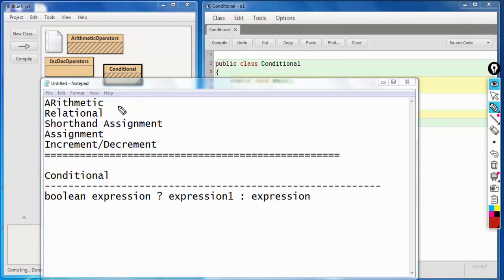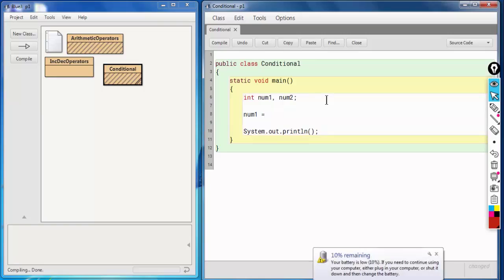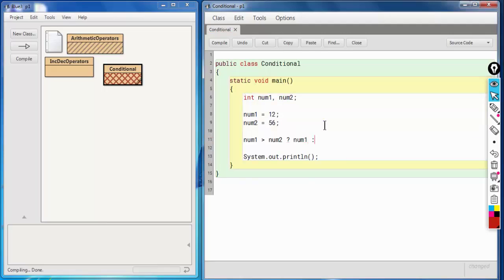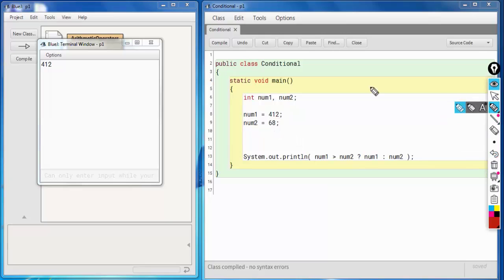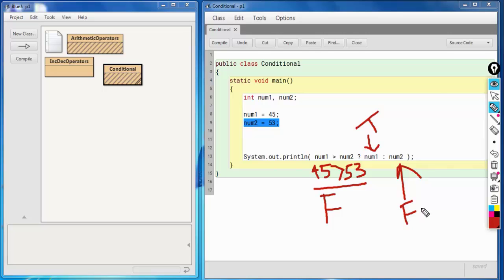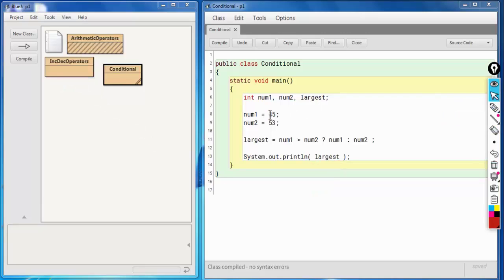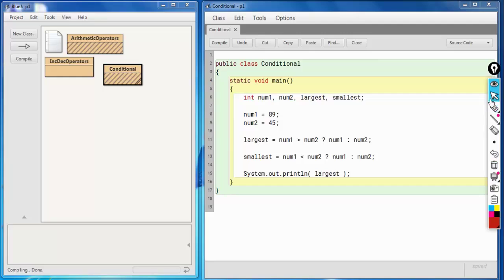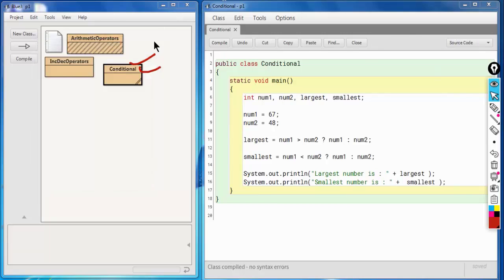Class 9th ICSE | Conditional Operator in JAVA | Chapter 5 | Part 3